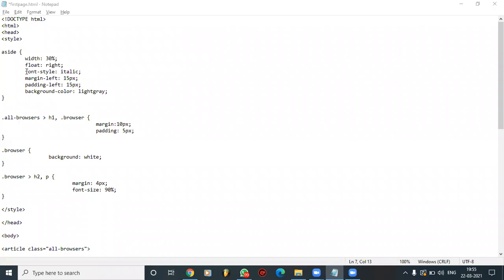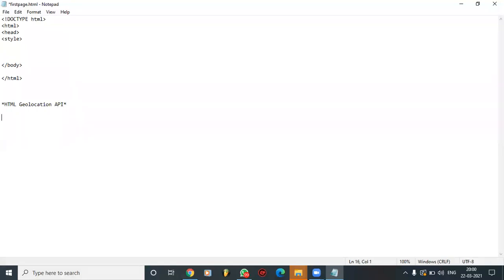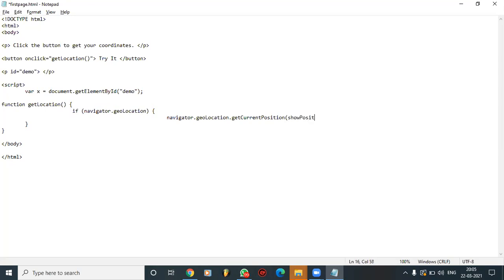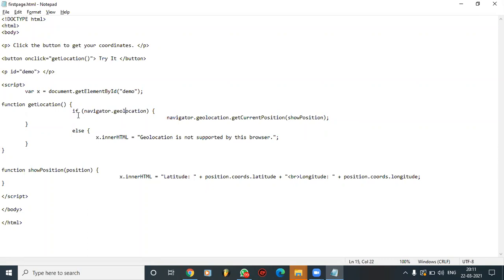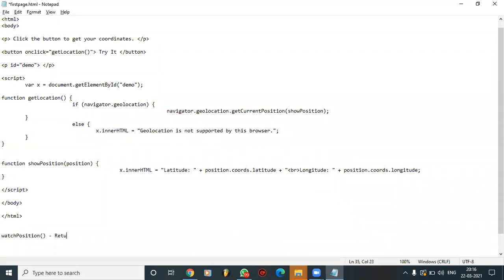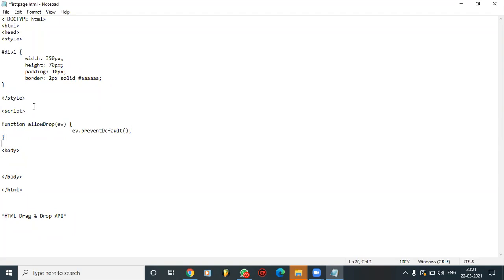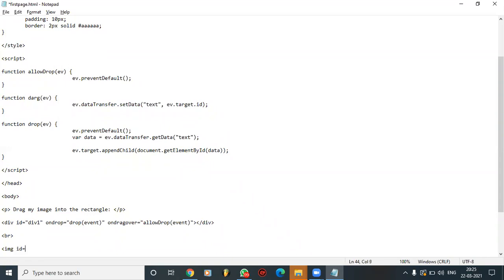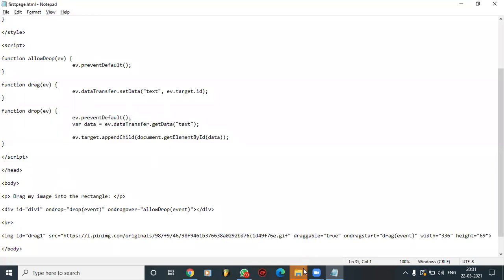zoom 0 10 1